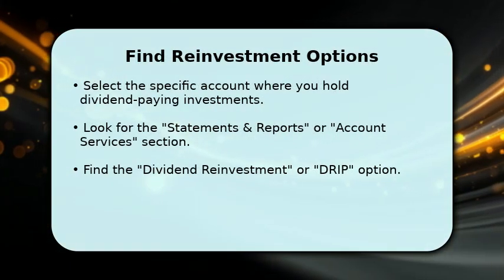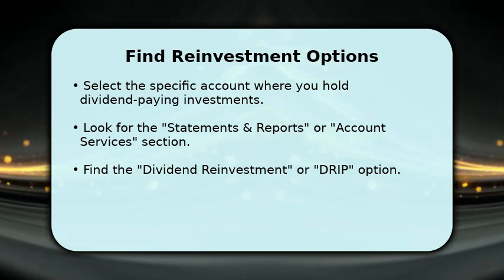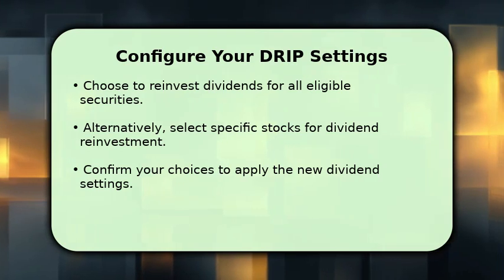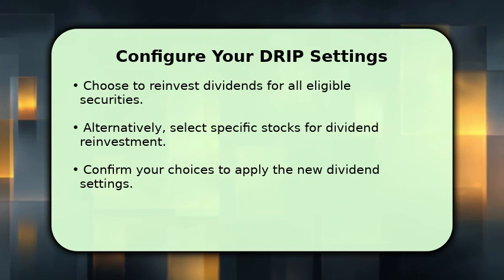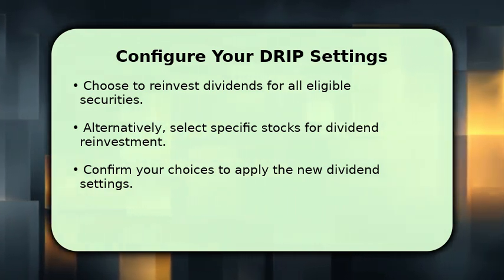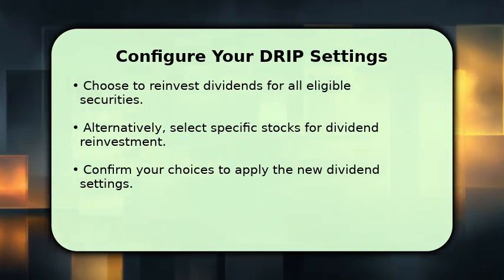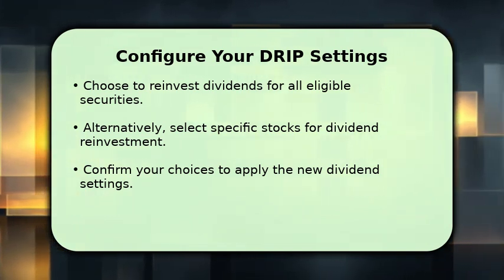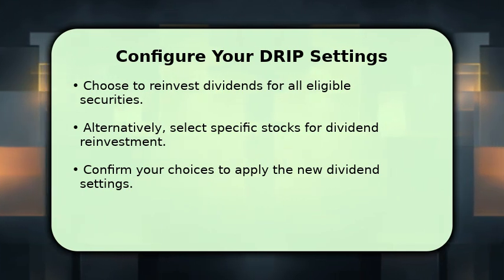How To Reinvest Dividends Charles Schwab - Step By Step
In this video, we will walk you through the step-by-step process of reinvesting dividends on Charles Schwab. Whether you're a seasoned investor or just starting out, understanding how to maximize your returns is crucial for long-term success. We'll cover everything from setting up dividend reinvestment plans to tracking your progress and adjusting your strategy as needed.